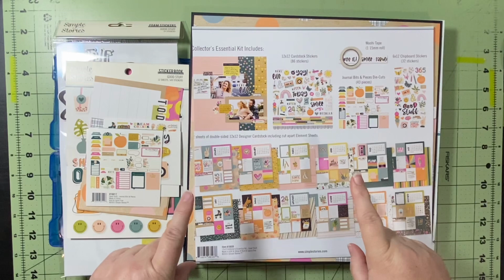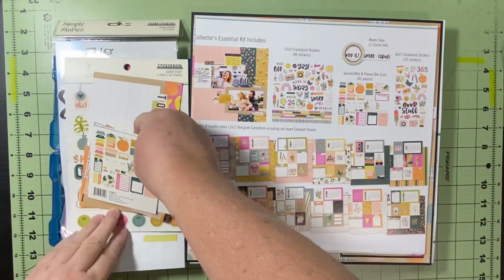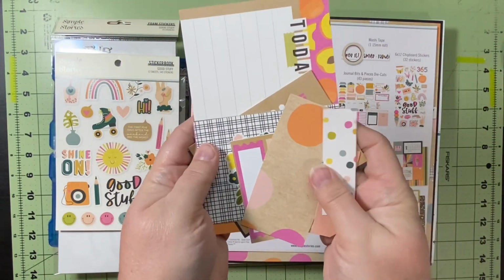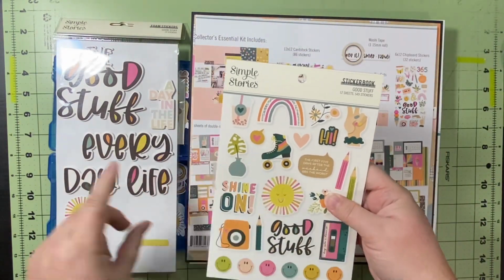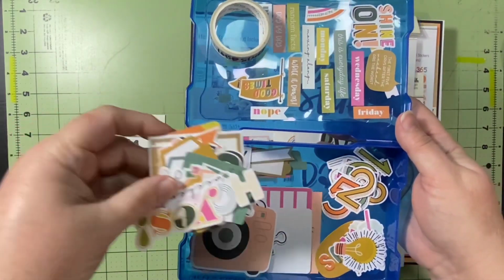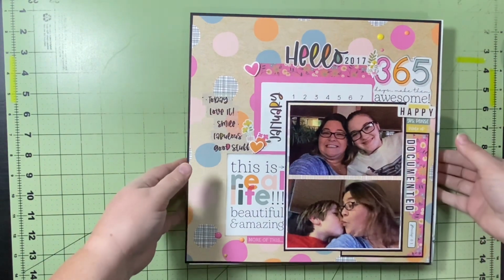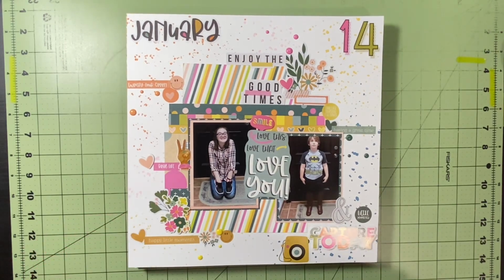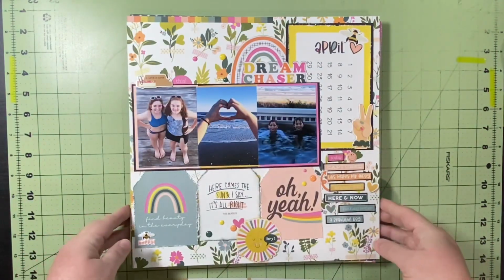Simple Stories - The Good Stuff Collection - Layout Share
I bought this collection of The Good Stuff by Simple Stories back in the fall. I decided that I was going to use it to make a monthly title page for the book I was working on at the time, which was 2017. Here I am sharing all the layouts I created for the monthly cover pages as well as some extras using up the stash and scraps that I got in this collection. I hope you all enjoy! Happy scrapping! ￼